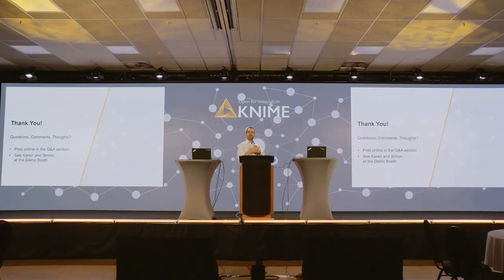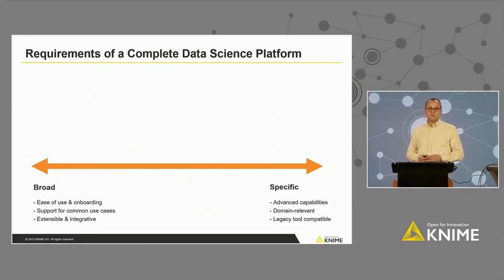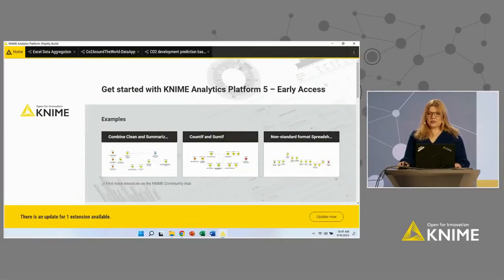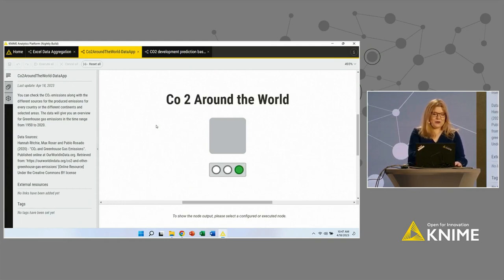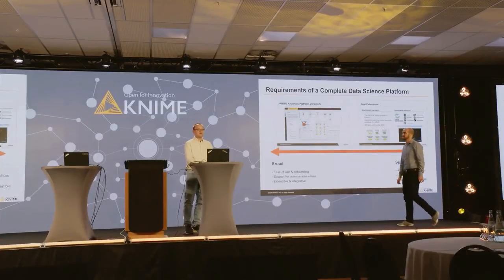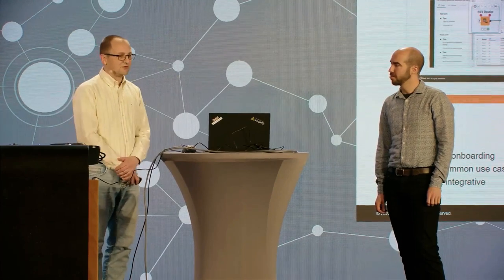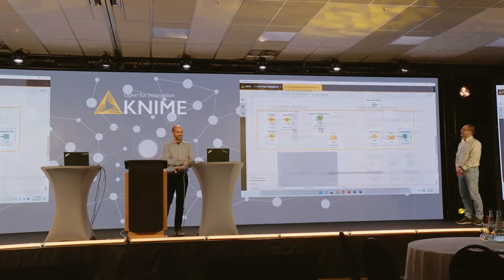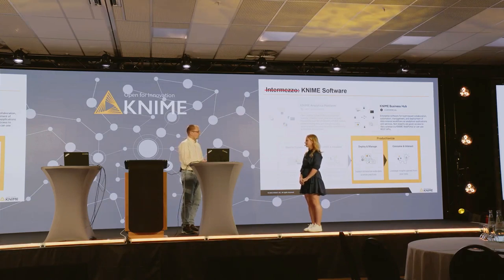Highlights & Updates - The KNIME Team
Speakers: Bernd Wiswedel, Iris Adä, Carsten Haubold, Megan Kattawar

Hear from the KNIME team about the latest software updates. Learn about the new KNIME Analytics Platform Version 5 that features an improved UX/UI empowering beginners to get started faster with visual workflows. Also learn how framework enhancements improve connectivity, how a new Scikit extension makes an ML Python toolkit functionality available in KNIME, and more.